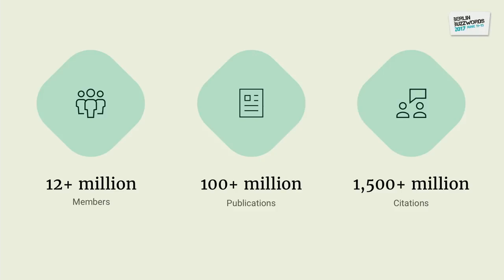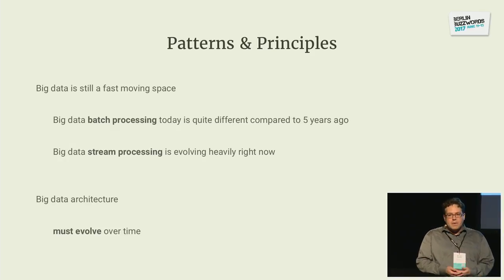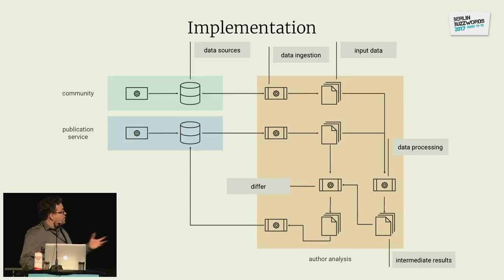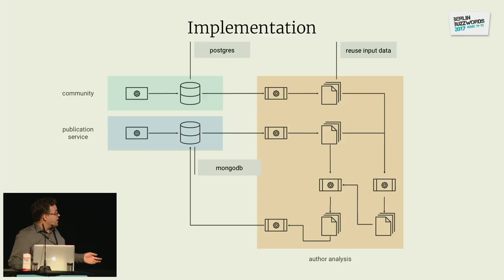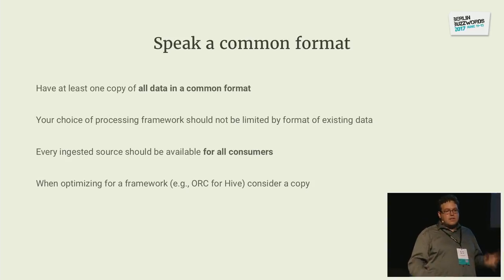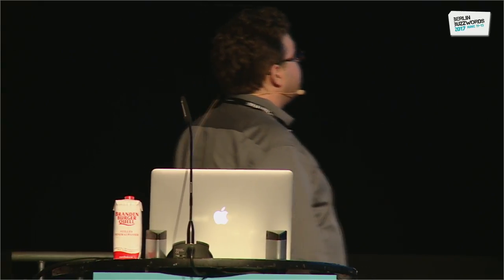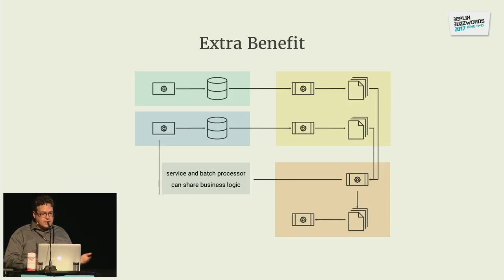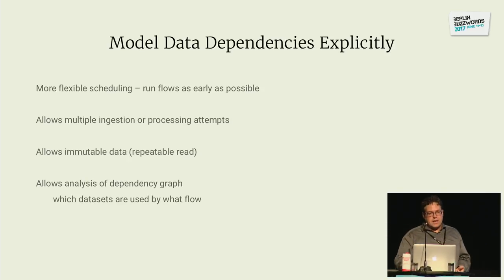Berlin Buzzwords 2017: Michael Häusler - Integration Patterns for Big Data Applications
Big Data technologies like distributed databases, queues, batch processors, and stream processors are fun and exciting to play with. Making them play nicely together can be challenging. Keeping it fun for engineers to continuously improve and operate them is hard. At ResearchGate, we run thousands of YARN applications every day to gain insights and to power user facing features. Of course, there are numerous integration challenges on the way:

- integrating batch and stream processors with operational systems
- ingesting data and playing back results while controlling performance crosstalk
- rolling out new versions of synchronous, stream, and batch applications and their respective data schemas
- controlling the amount of glue and adapter code between different technologies
- modeling cross-flow dependencies while handling failures gracefully and limiting their repercussions

In this talk we will discuss how ResearchGate has tackled those problems. We describe our ongoing journey in identifying patterns and principles to make our big data stack integrate well. Technologies to be covered will include MongoDB, Kafka, Hadoop (YARN), Hive (TEZ), Flink Batch, and Flink Streaming.